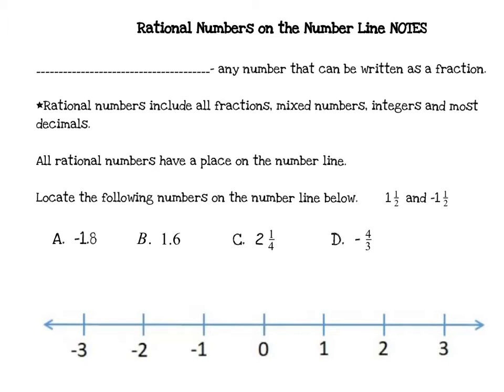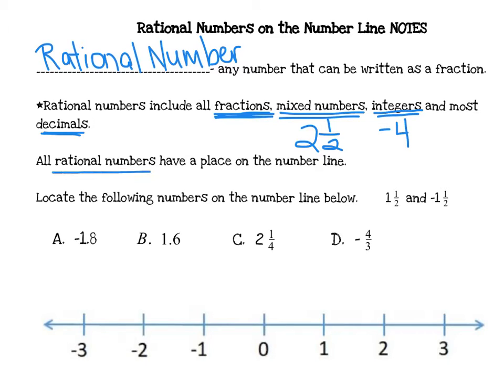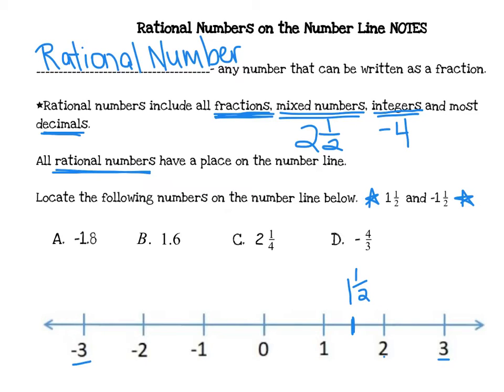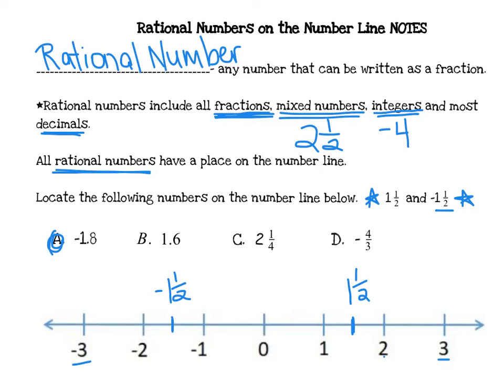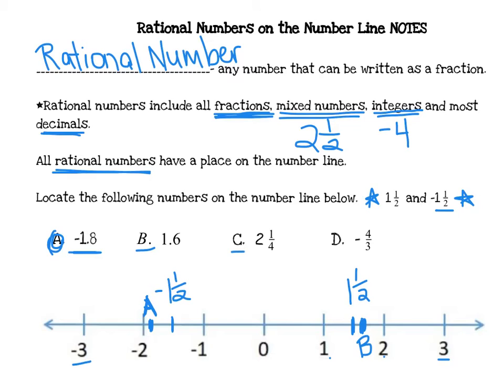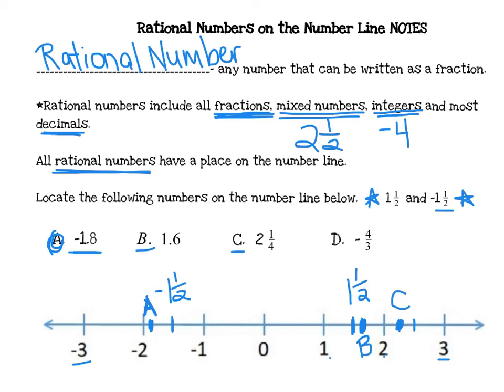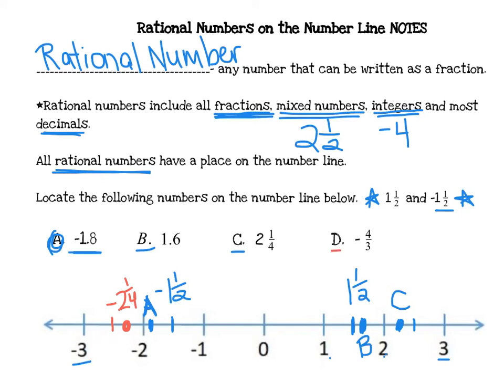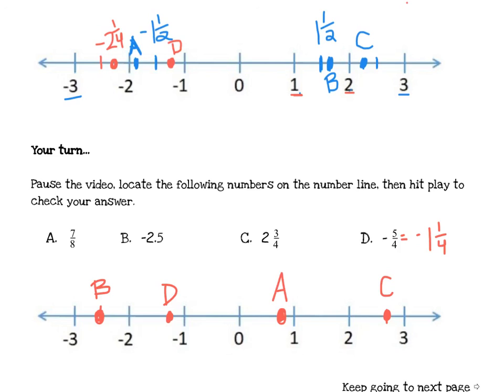Rational Numbers on the Number Line 6P